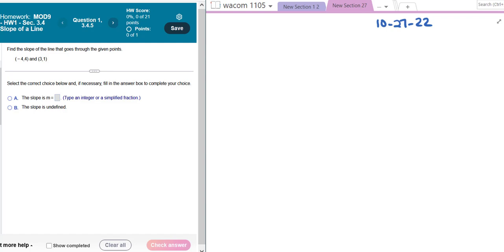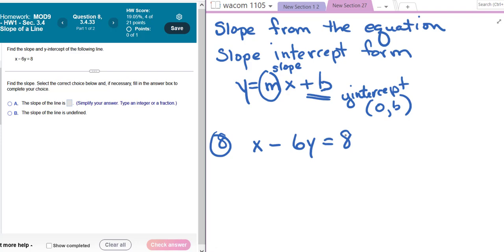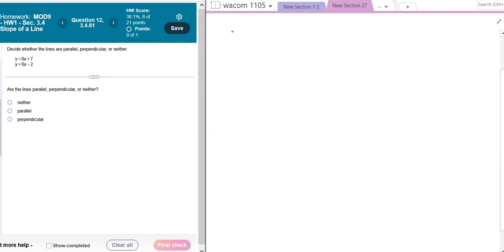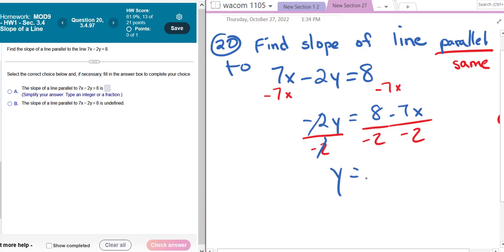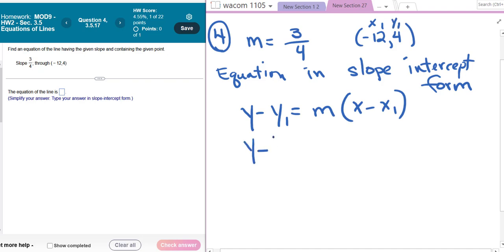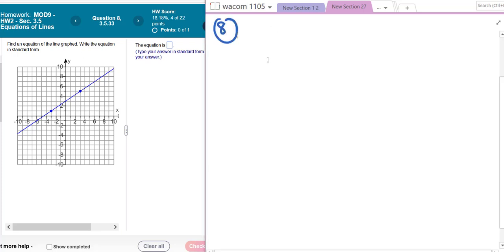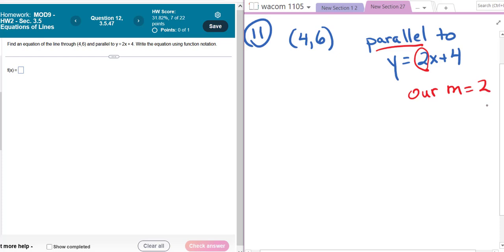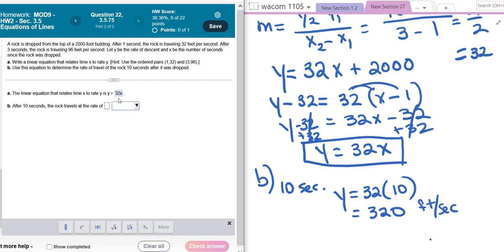10 -27- 22 MAT 1033 sections 3- 4 and 3- 5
3-4  Slope of a line and 3-5 Writing the Equation of a line